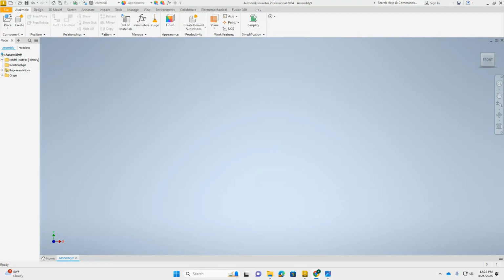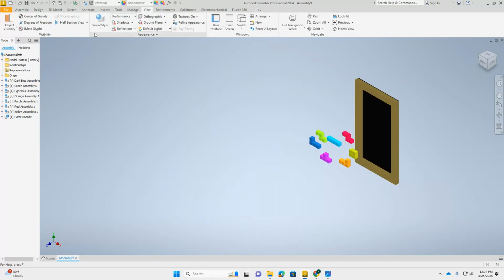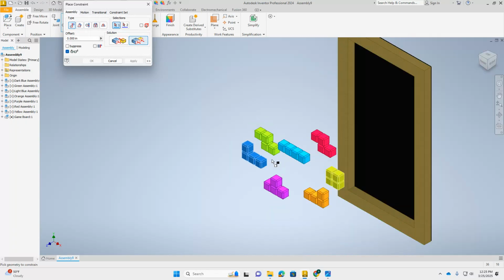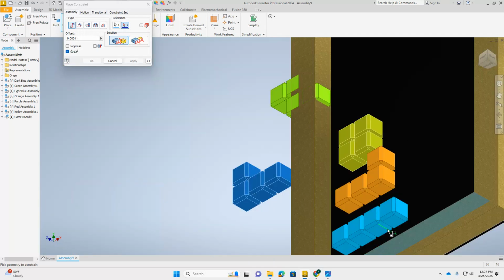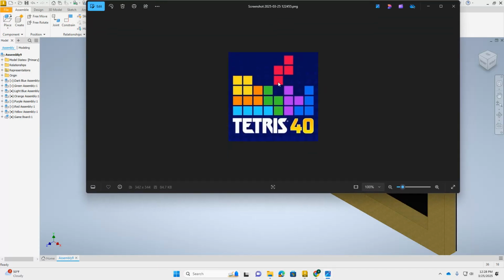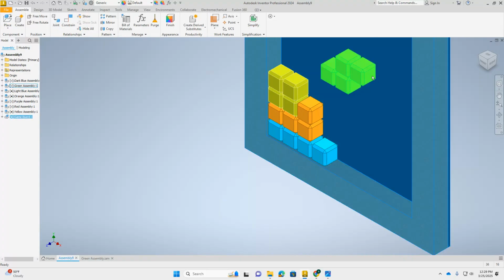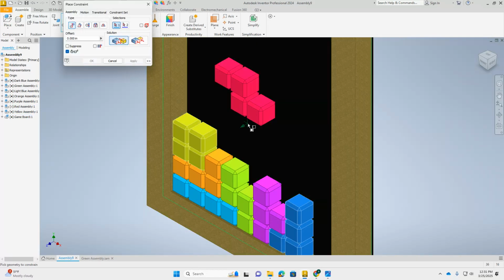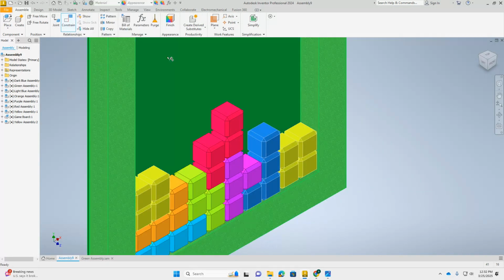Tetris Game Board Setup 4